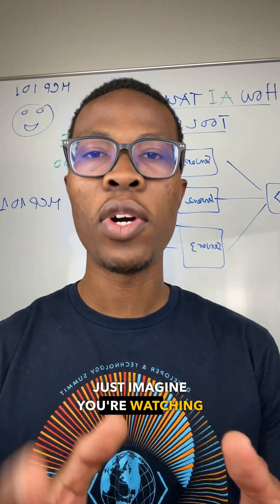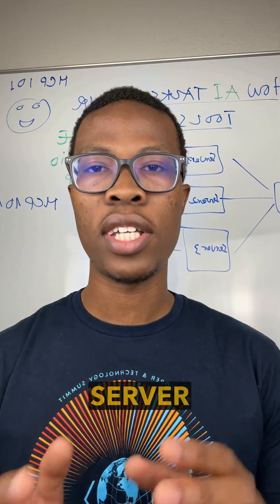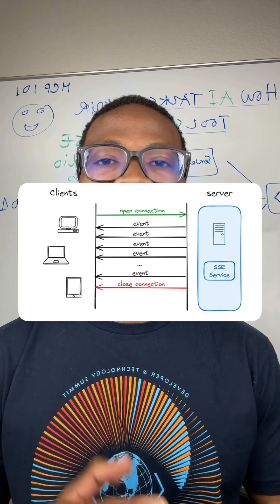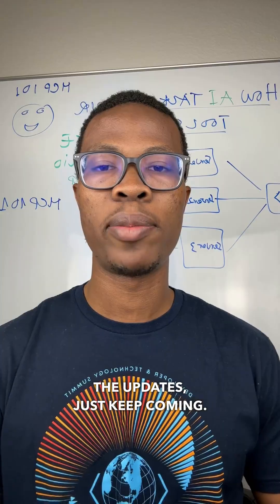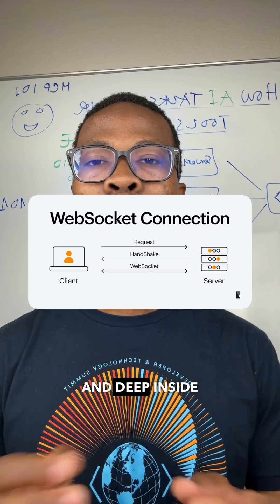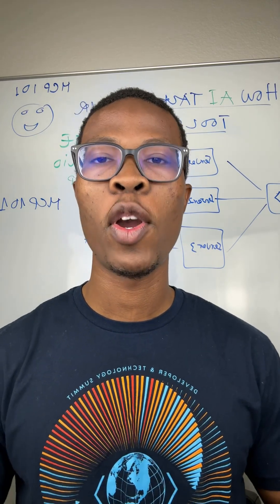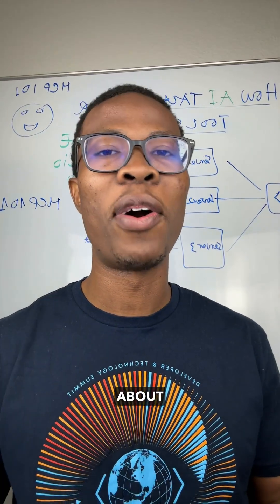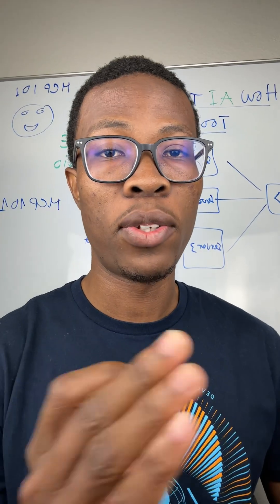Streaming Data: From Local STDIO to Remote SSE with MCP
In this video, I break down how different communication protocols, like Server-Sent Events (SSE), WebSockets, and STDIO actually work, and how the Model Context Protocol (MCP) builds on top of them to enable smooth, real-time data streaming both locally and remotely.